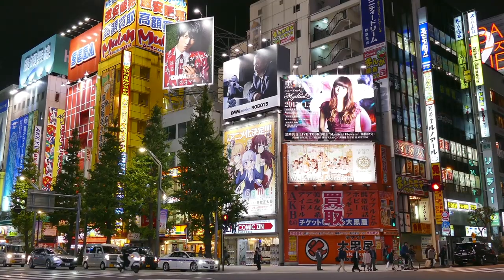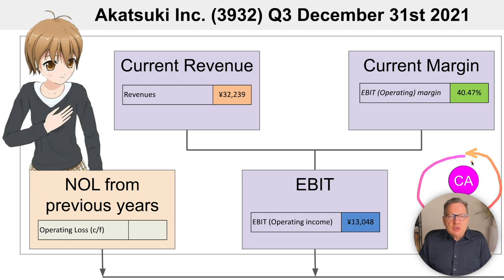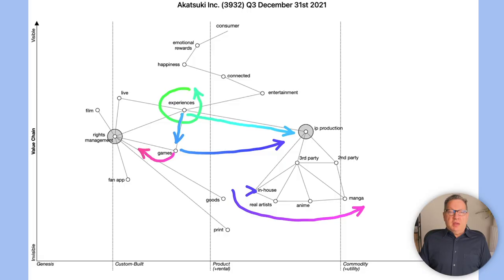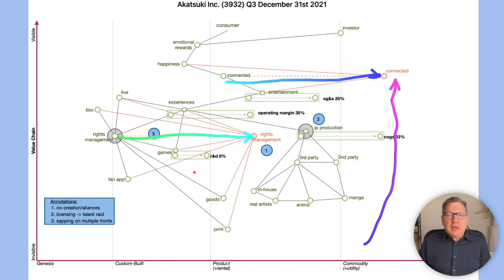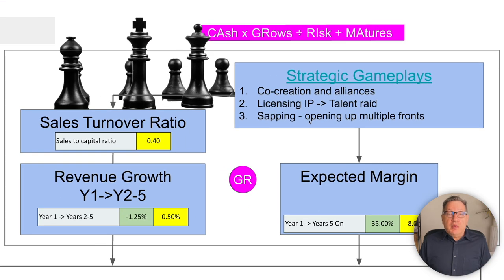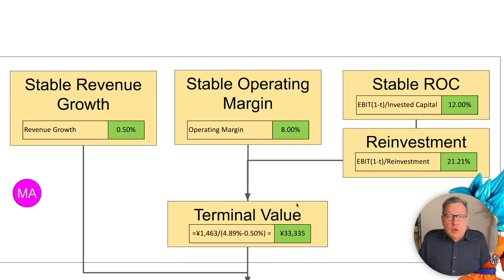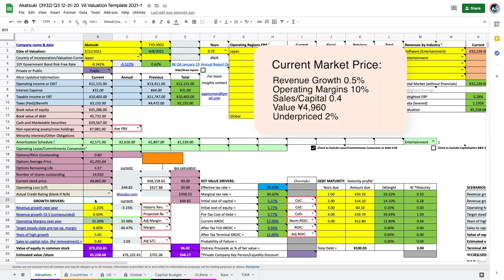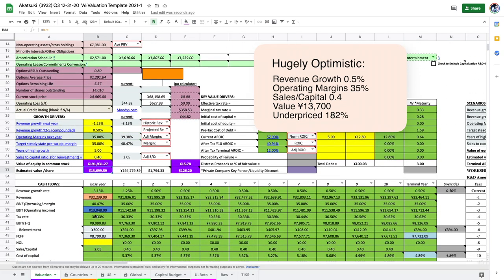How I Found Value in Japanese Stocks?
In this video I did a screen for stocks offering great value opportunities and found 5 possibilities. I then focused on Akatsuki a gaming stock going through a strategic transformation. After evaluating 3 possible strategic gameplays using Wardley Maps I tied these to an intrinsic valuation on Akatsuki (TSE:3932) and found some great valuation scenarios. Value investing is getting tougher and tougher in the US markets and astute investors may need to look at other developed markets. Japan has some interesting possibilities and running screens show some good results. My initial screen uses the following criteria;
1) Company Type: Public Company
2) Geographic Locations: Japan  (Primary)
3) P/E is less than 10
4) Net Income 5 Yr Growth: is greater than 10
5) Total Debt/Capital: is less than 20
6) Total Debt/Equity %: is less than 20
7) Market Capitalization: is greater than 100
8) EBIT Margin: is greater than 10
9) Net Income Margin: is greater than 10

Best online brokerage to buy Japanese stocks;

0:00 Screening Japan Value Investments Opportunities
0:58 Cash Grows Risk MAtures Framework
1:27 Cash Flow Fundamentals
2:02 Historical Growth and Margins
2:23 Street Forecasts
2:43 Operating Margins Trend Line
2:56 R&D, SG&A, COGS Pie Chart
3:32 Wardley Mapping
6:36 3 Core Strategic Gameplays
8:00 Growth and Reinvestment
9:23 Stable and Terminal Values
10:00 Cash Flow Forecast for Years 1 to 10
11:26 Cost of Capital Calculation
11:54 Cost of Debt
13:00 Cost of Equity
15:26 Cost of Capital
15:53 Value of Operating Assets
16:40 Pirce versus Value
17:30 Four Scenarios Modeled Out
19:52 Taking Action My Conclusions

Many of these companies are going through a dip in revenues but managing to cling to margins. So it is possible they are going through transformations which may have opportunity at the other end. Akatsuki is a prime example of this as they move from game production into rights management and become more of an entertainment superstore.

The opinions in this channel are my perspective and valuations reflects my personal views gleaned only from public information; you need to do your own due diligence before trading in securities or other financial instruments based on anything you read or infer here! (All data is from publicly available sources such as S1, 10K & 10Q and news articles).

I am not a financial advisor.  In order to make the best financial decision that suits your own needs, you must conduct your own research and seek the advice of a licensed financial advisor if necessary.  Know that all investments involve some form of risk and there is no guarantee that you will be successful in making, saving, or investing money; nor is there any guarantee that you won't experience any loss when investing.